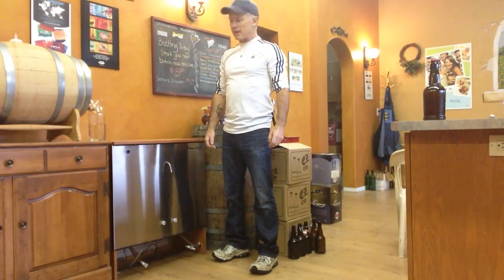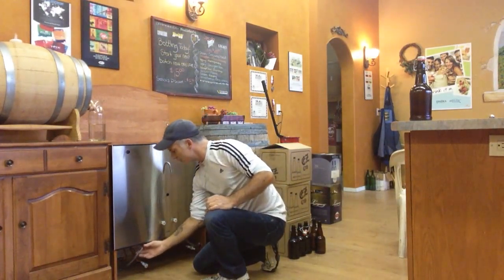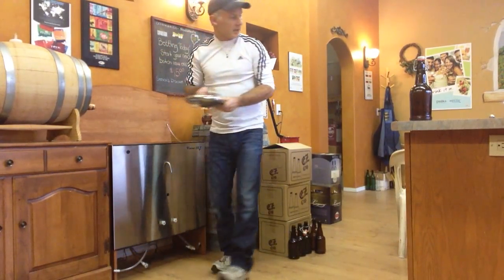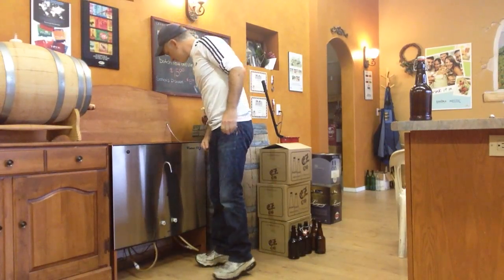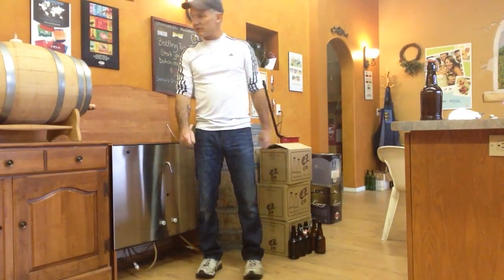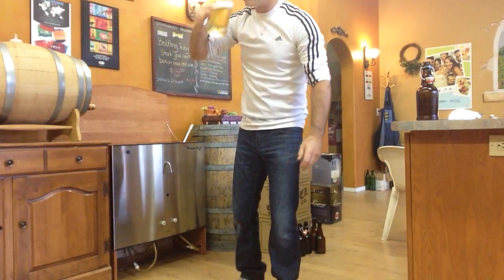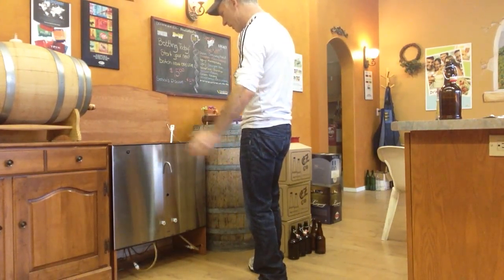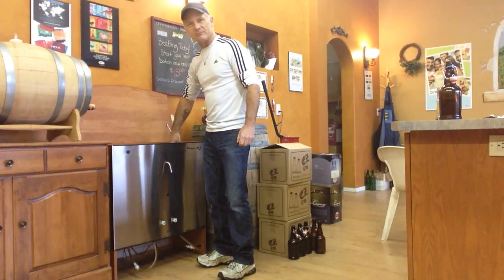Bottling Beer made easy using the VINTNER 225L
A quick look on how to transfer beer for priming, and how easy it is to bottle the primed beer using the VINTNER 225L.